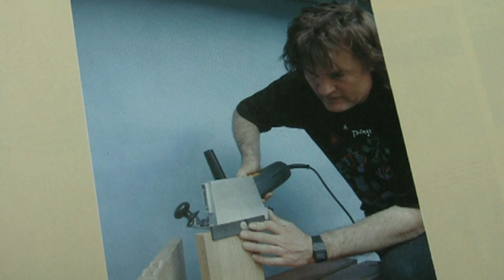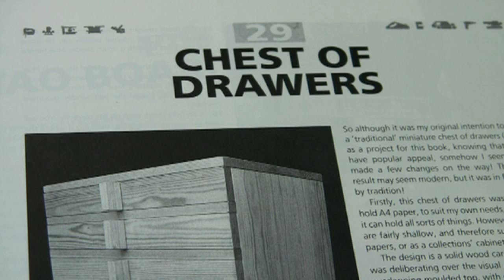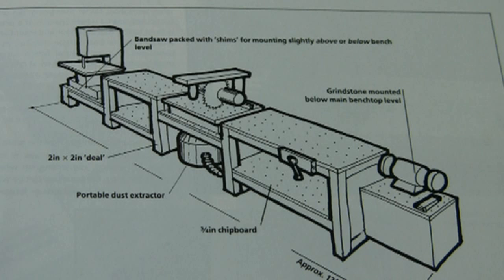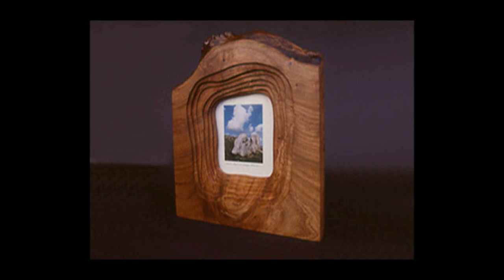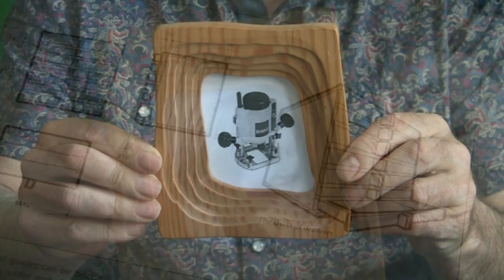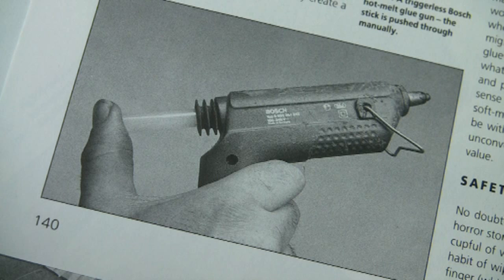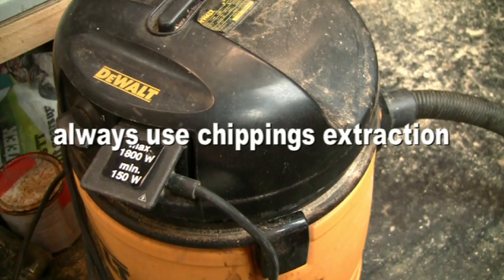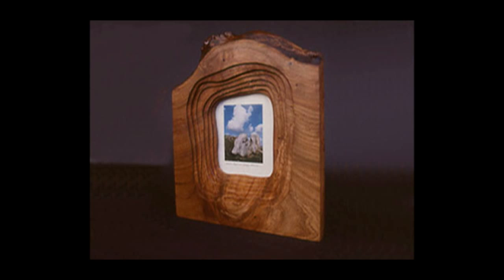Electric Woodwork - routed picture mount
Jeremy Broun shows an easy to make project with the router from his 1991 book 'Electric Woodwork'.